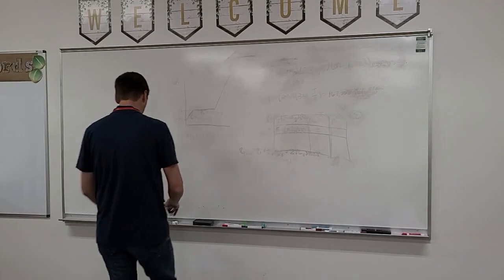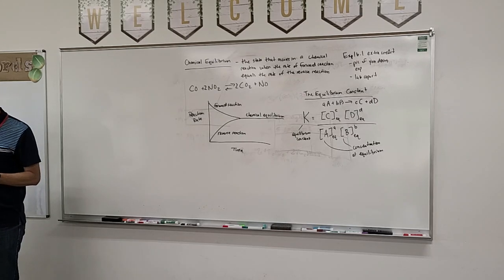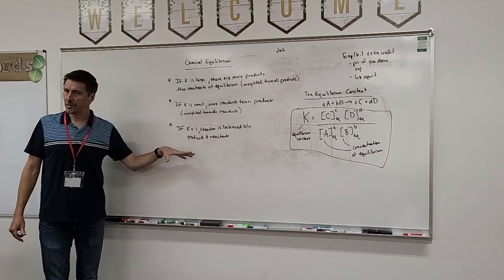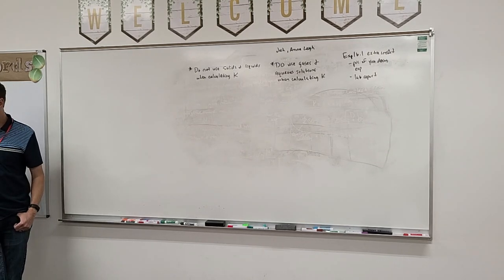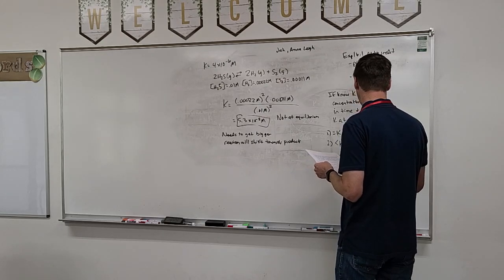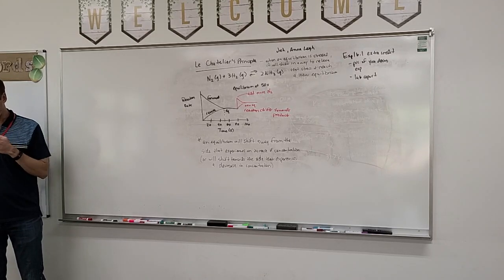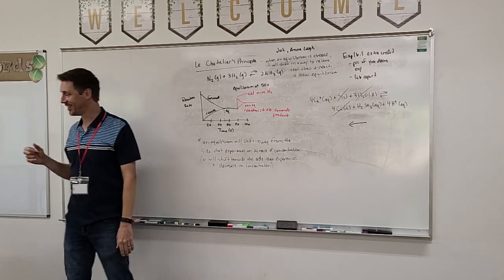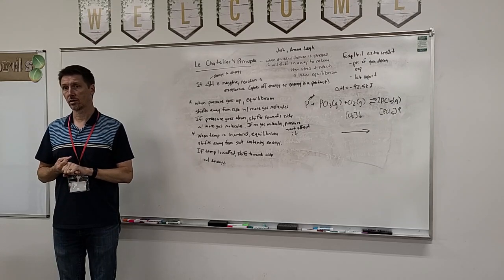Chemistry 16 - Chemical Equilibrium